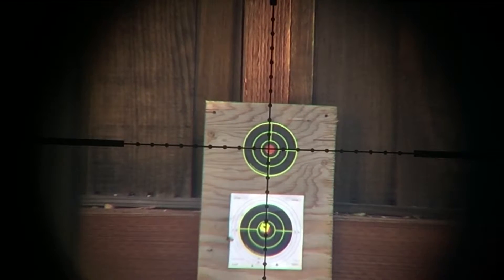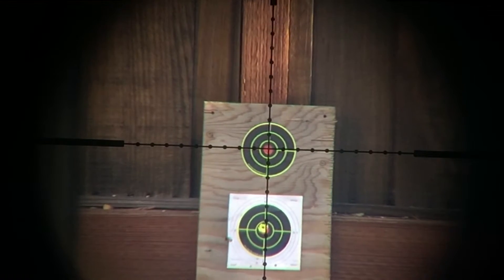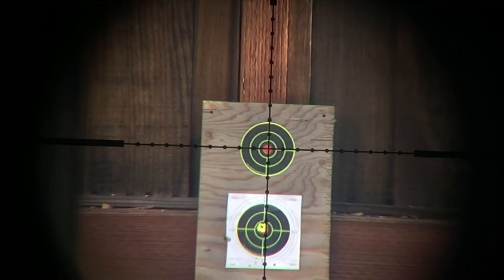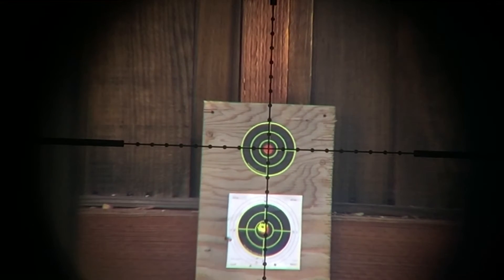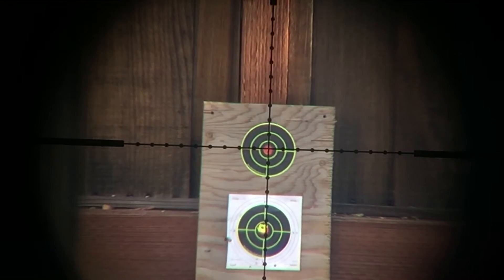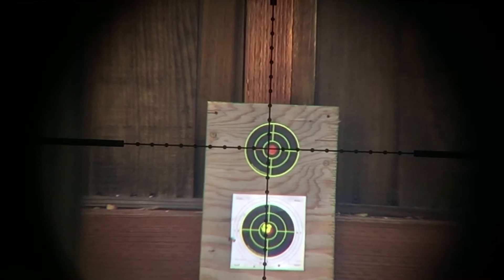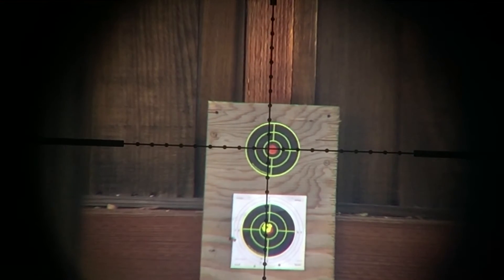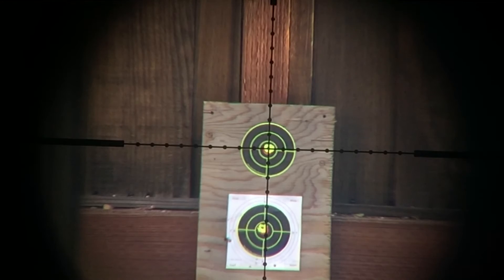FX impact in 30 cal.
Did you hear that!!